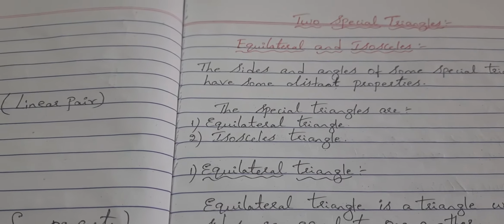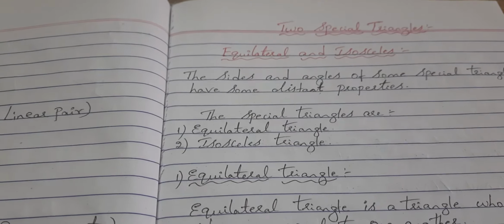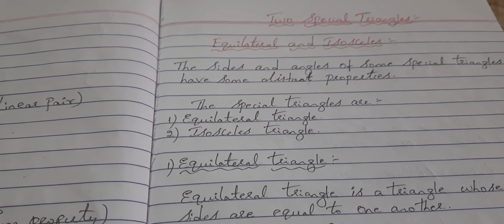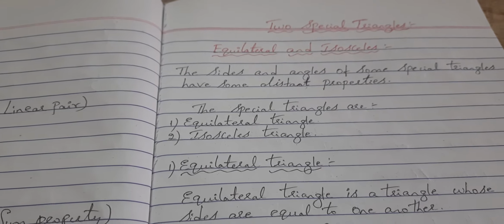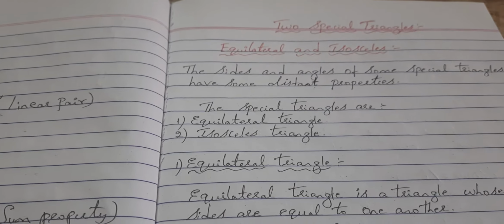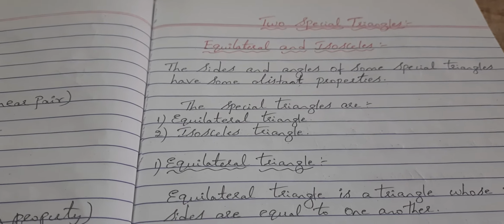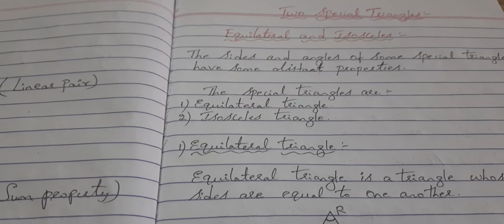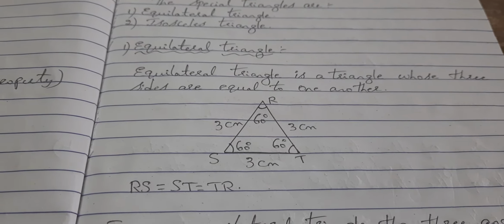sum of the lengths of two sides of a triangle